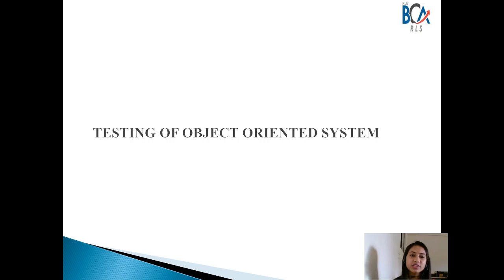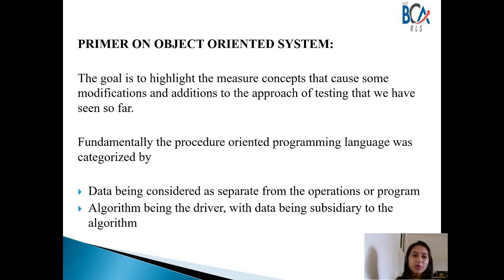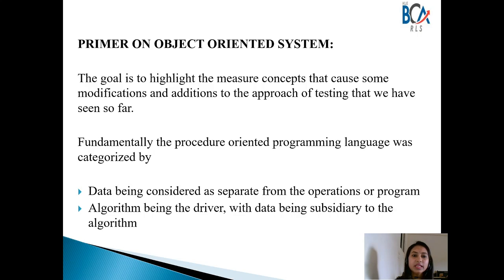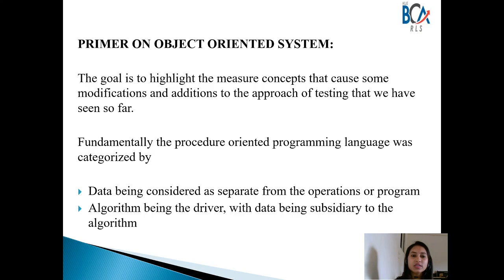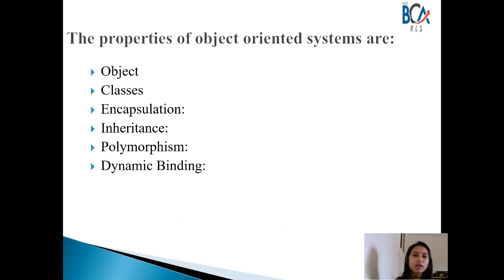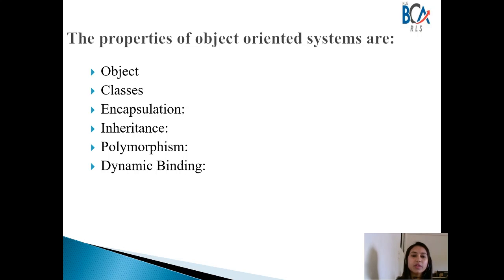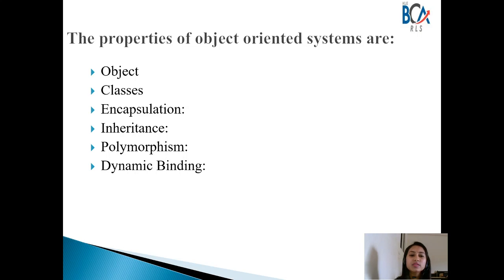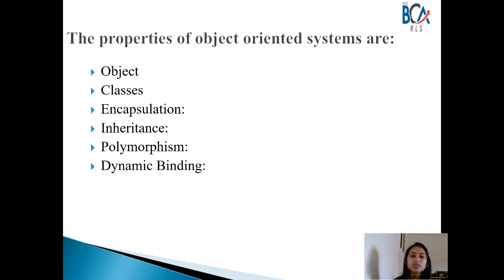Unit3 12- Testing of OOS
Testing Object Oriented Systems